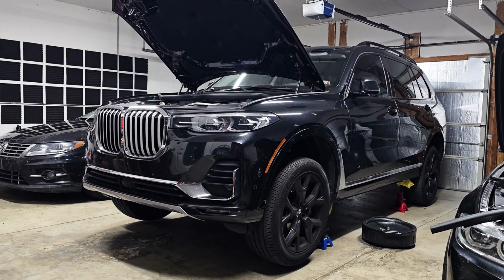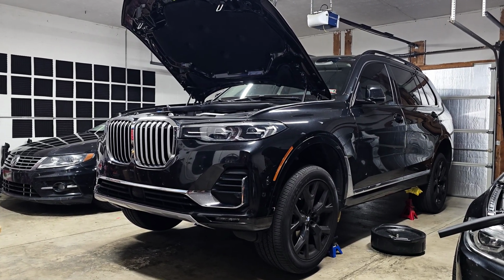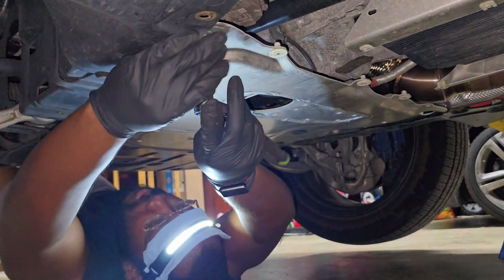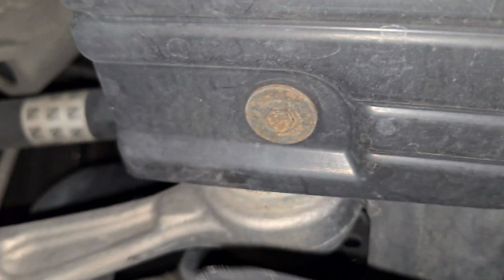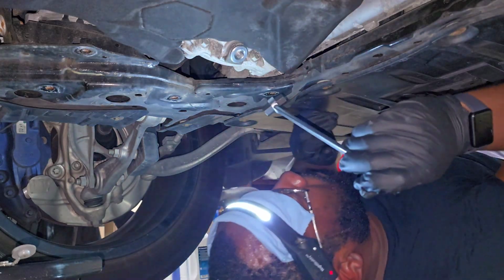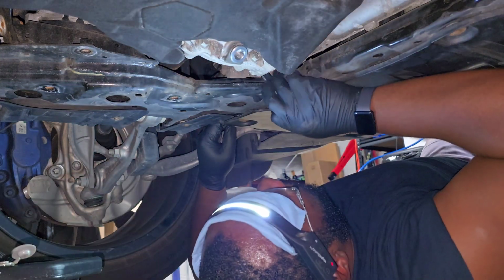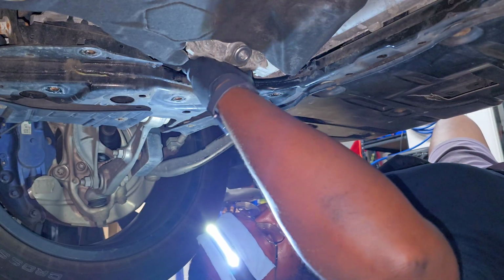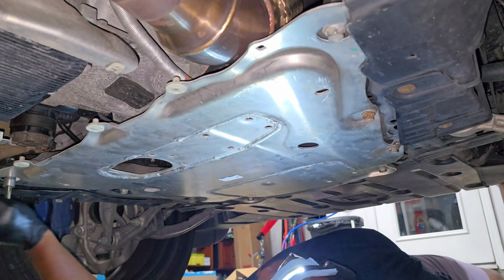How to Service Your X-Drive Front Differential (G05 X5 G07 X7 and Others)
Drain Plug Tool
Fluid Extractor (200cc)
Torque Spec: 60Nm

0:00 Intro
1:01 Jack Up the Car
2:29 Disable Suspension Leveling
3:07 Trim Removal
4:00 Accessing the Drain and Fill Plugs
6:01 Drain Old Oil
7:31 Fill with New Oil
8:28 Reinstall Fill Plug
9:07 Reinstall Trim
9:46 Final Thoughts